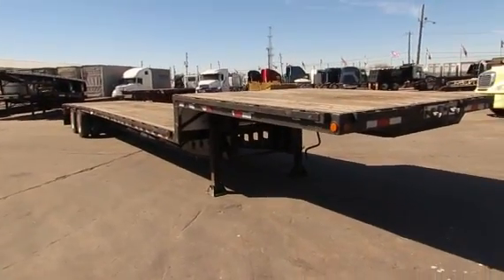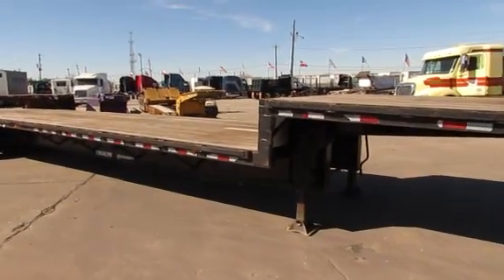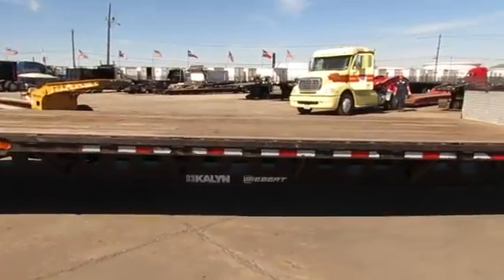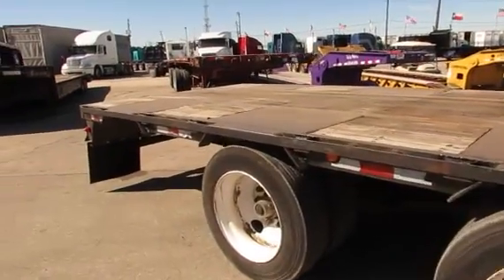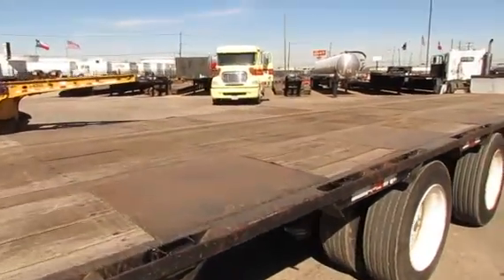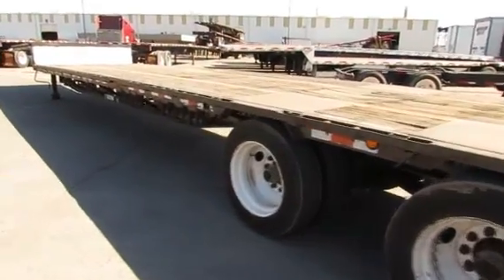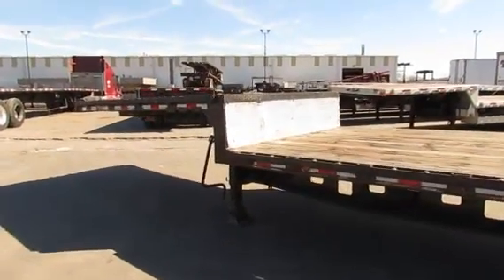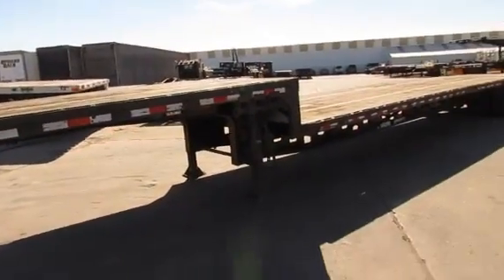2002 KALYN DROPDECK For Sale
Title: 2002 KALYN DROPDECK For Sale

Description: DROPDECKCategory: Drop Deck Trailers